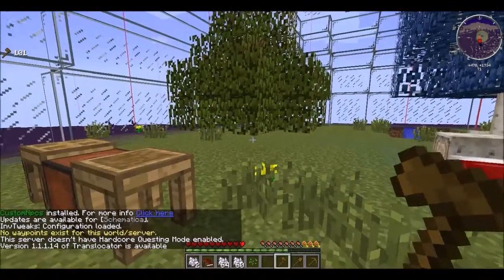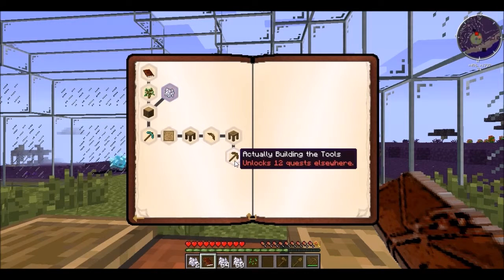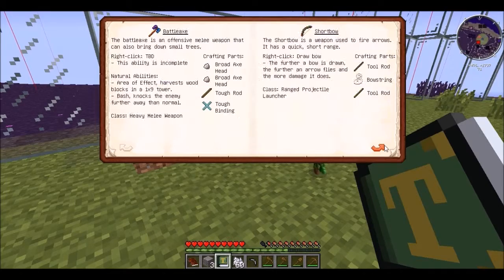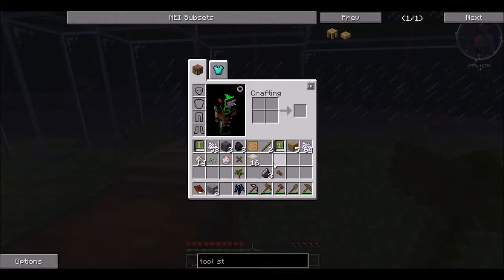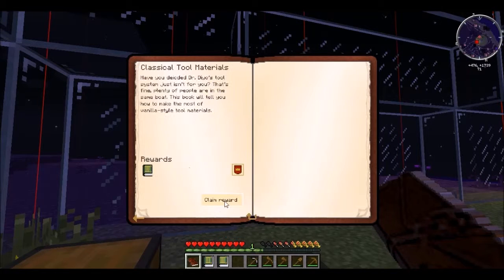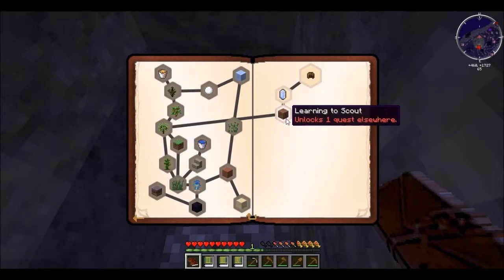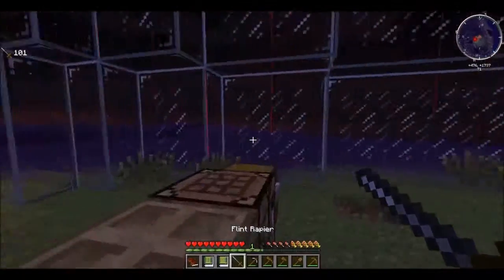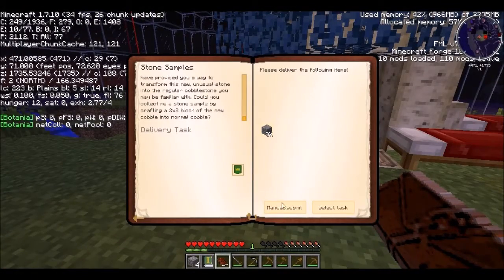OK | Minecraft Mod: Blightcraft [P2]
Joint Matt in This episode of Blightfall. In this episode Matt does not get shit done because nothing ever wants to work out in his favor.